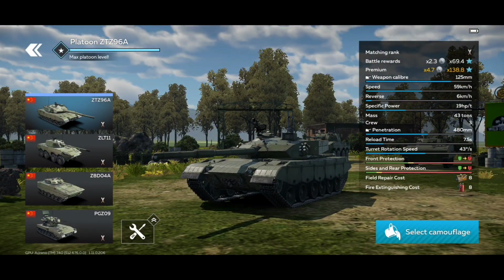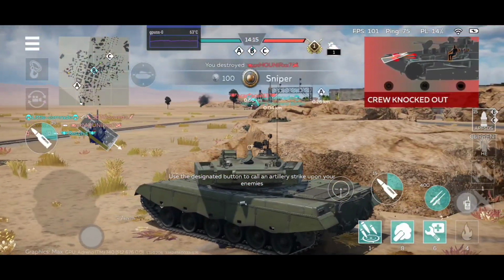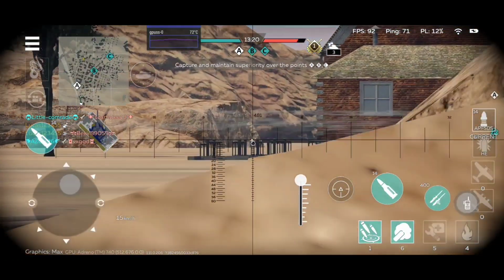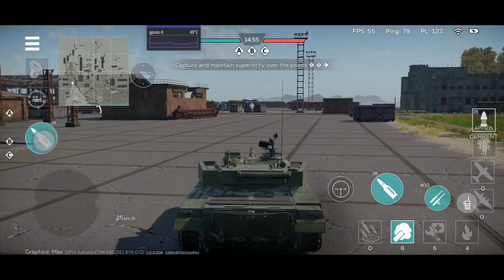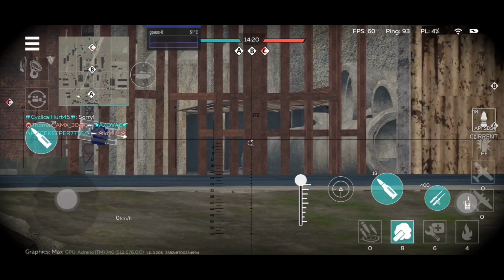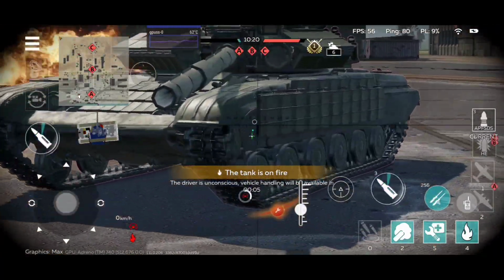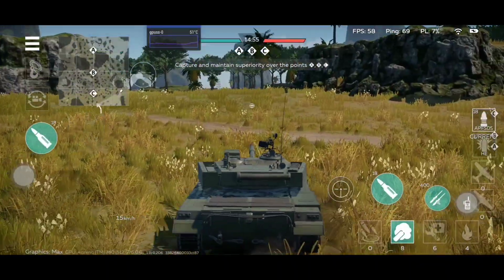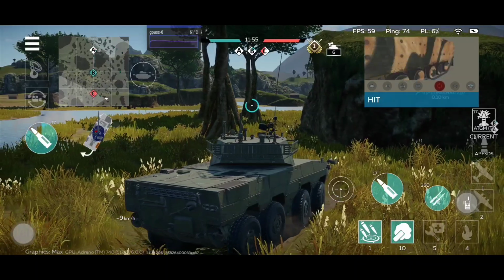War Thunder Mobile - NEW TOP TIER 10(X) Platoon! - ZTZ96A & ZLT11 Gameplay Guide! - HUGE WHEELS!